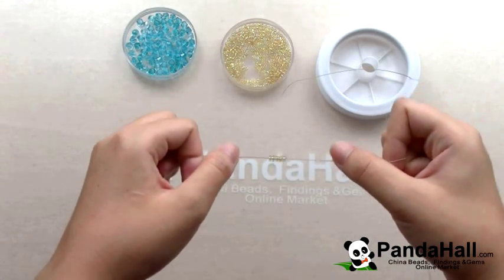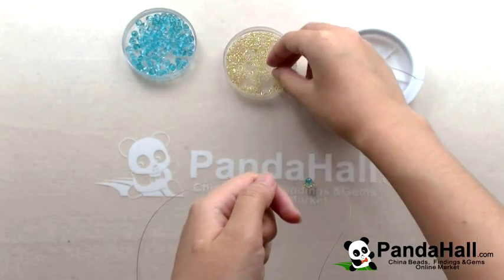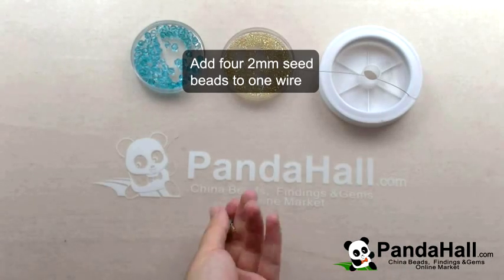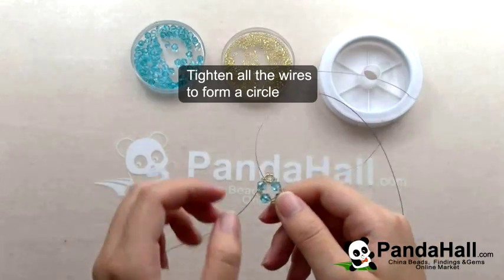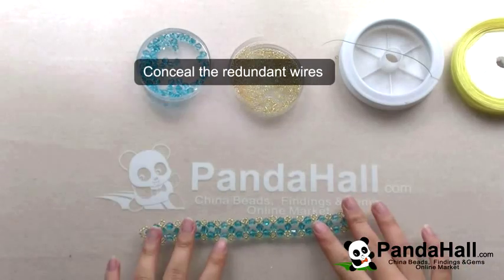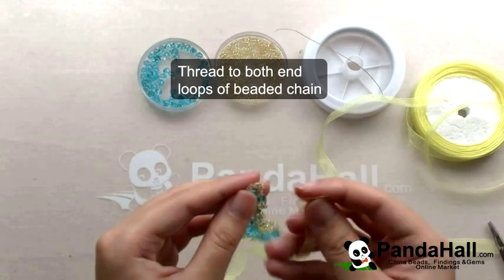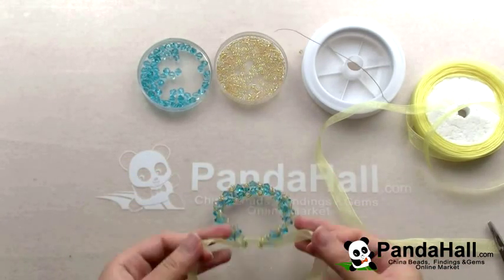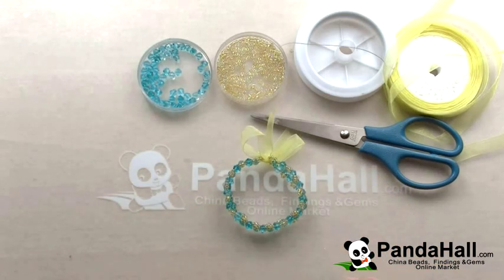Vidéo tutoriel Fr.pandahall.com- Comment faire un bracelet simple pour les débutants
Bonjour tout le mode

Cette vidéo tutoriel est réalisé par PandaHall un grossiste chinois de perles, pierres précieuses et de tous fournitures pour la création de bijoux. Dans cette vidéo, vous allez apprendre comment faire un bracelet simple en cristal avec ruban pour les débutants.

Il s'agit de matériel de bonne qualité, voilà tout ce dont vous avez besoin :

6MM Perles de verre tchèques en bleu
2mm Perles de rocaille rondes
Fil cablé
Ruban organza
Ciseaux

Si vous voulez savoir quelques choses sur les matériaux ou la vidéo , vous pouvez me laisser un message.

Pour ce qui aiment notre chaîne Youtube, nous avons maintenant vous apporté une bonne nouvelle selon les demandes :

Nous vous offrons deux type de coupon pour ceux qui veulent achater des articles chez notre site internet, un coupon de 10$ pour les commandes dépassent de 120$, c’est presque une remise de 8.33%, le code de coupon est « PHYoutube10 » ; et un coupon de 20$ pour les commandes plus de 200$, c’est également une remise de 10% et le code de coupon est « PHYoutube20 ». La durée de ces coupon est de 1 ère novembre en 2014 au 1 ère mai en 2015.

A bientôt ! ^ _ ^